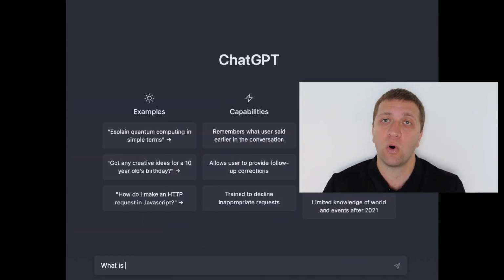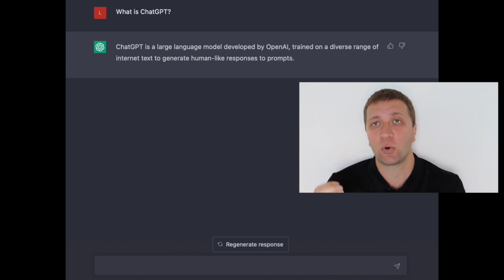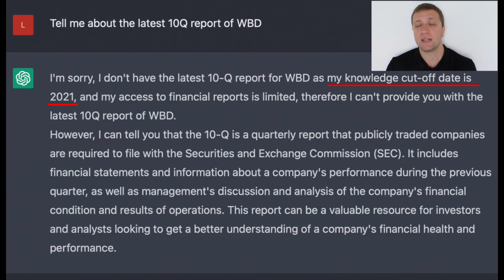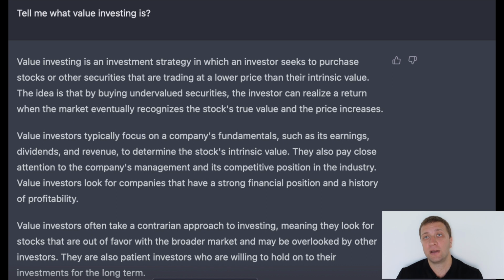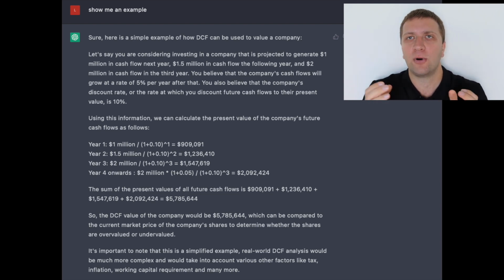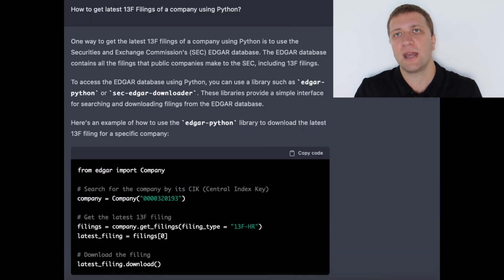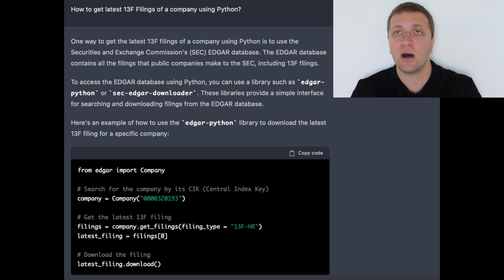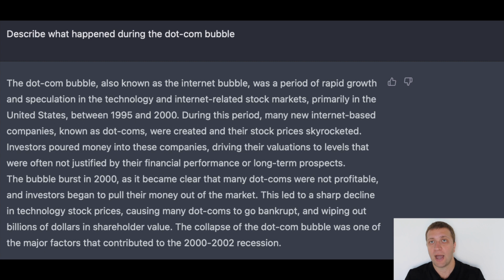ChatGPT In Investing and Stock Research? Why Microsoft Invested 1B In OpenAI?